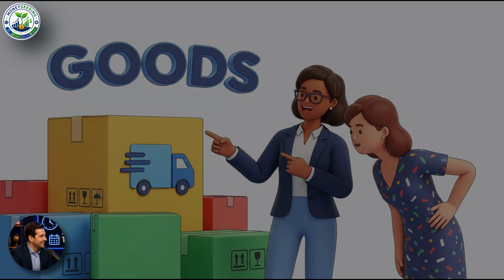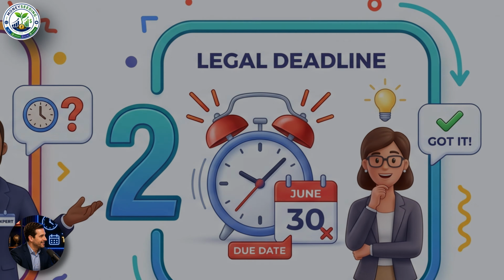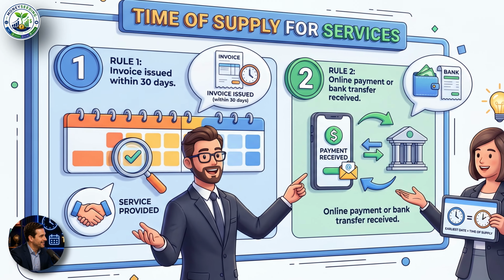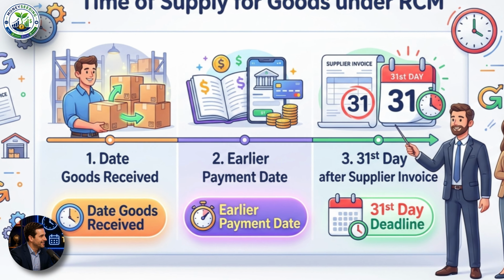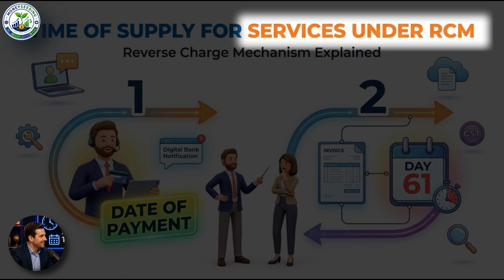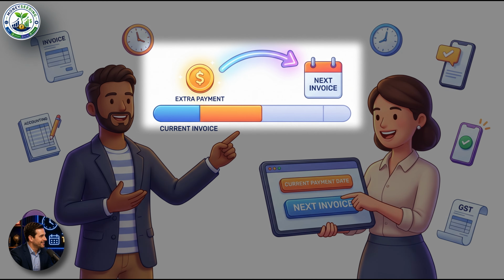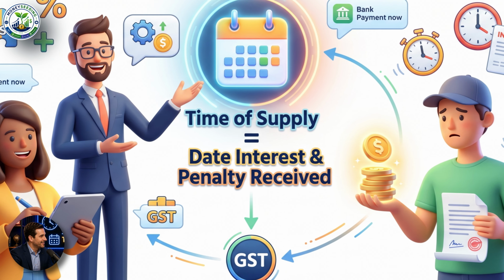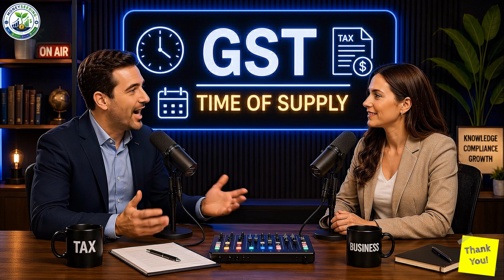GST Time of Supply Explained Simply | Goods vs Services | RCM, Vouchers & GST Rules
Confused about the GST Time of Supply concept?
In this easy podcast-style explainer, we break down the complete concept of Time of Supply under GST with practical examples and simple explanations.

In this video, you will learn:
✔ Time of Supply for Goods
✔ Time of Supply for Services
✔ GST on Advance Payments
✔ Reverse Charge Mechanism (RCM)
✔ Invoice Date vs Payment Date
✔ Vouchers under GST
✔ Interest & Penalties
✔ Special GST Cases Explained Simply

This video is perfect for:
• Commerce Students
• CA / CMA / CS Aspirants
• Business Owners
• Accountants & GST Practitioners
• Anyone learning GST basics

Learn GST concepts visually and understand when GST liability actually arises.